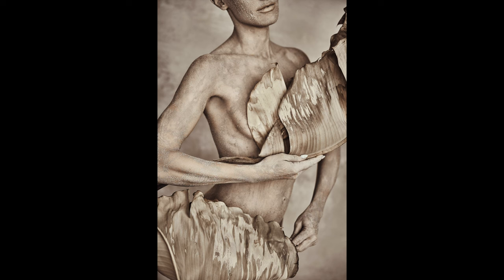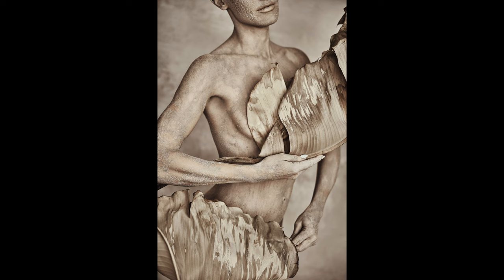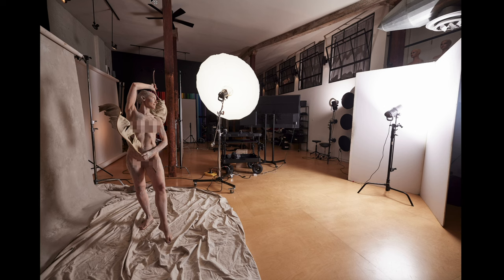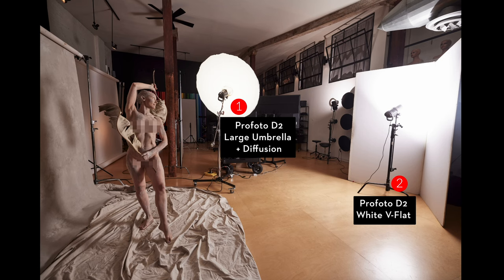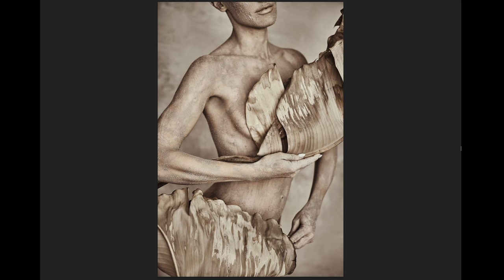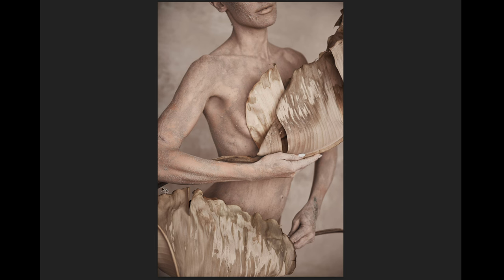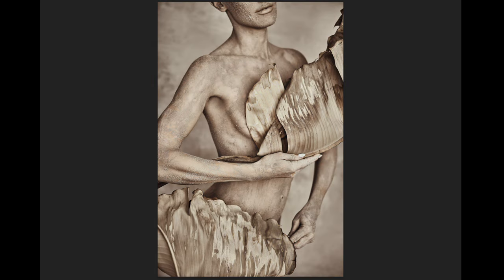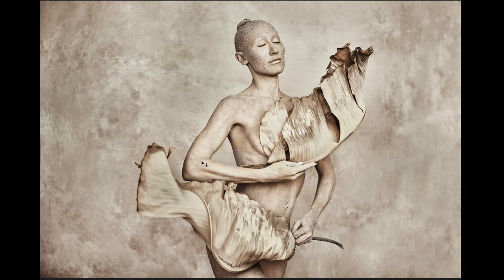Creating a Mother Earth inspired Fine Art Nude Image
In this Photo Deconstruction I take you through the process of creating a fine art nude image inspired by Mother Earth with a statuesque twist. From applying bentonite clay for texture to selecting a gravity backdrop with a complimentary texture, I share the conceptualization, lighting setup and the post-processing journey to achieve a monochromatic, earthy tone with emphasized texture and dimension in the final image.

If you're interested in fine art nude photography you'll definitely want to check out when the next workshop is

00:00 Introduction
00:55 Concept
01:37 Backdrop
02:26 The Lighting Setup
04:26 Gear Used
05:30 Post Processing
08:44 Conclusion

💡 Lighting (2):

Main Light: A large umbrella with diffusion was positioned to the right-hand side of the frame, serving as the primary light source. This umbrella created soft, directional light to emphasize texture by casting shadows across the subject and background.

Fill Light: A strobe with no modifier was used as a fill light. This light was bounced into a white V-flat to produce a wall of soft, subtle light. The purpose of the fill light was to ensure that shadows weren't too dark and to provide additional illumination, maintaining an overall light and creamy tone in the image.

⚙️  Camera settings:

✅  1/200th
✅  F2.8
✅  ISO 200

📸  Gear

🔥 If you'd like to create your own fine art nude images check out my latest class called the Conceptual Art Nude or visit my workshop's page for when the next in person event is